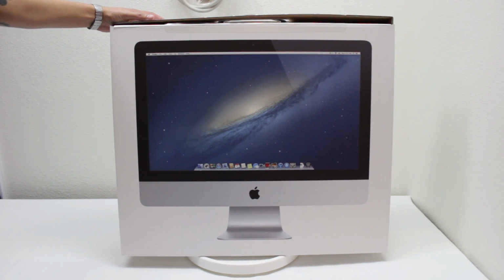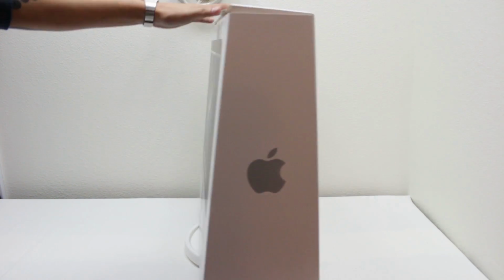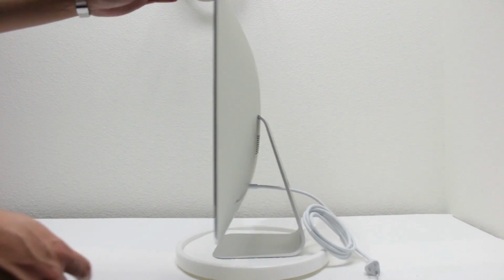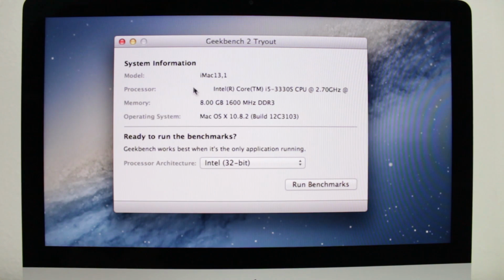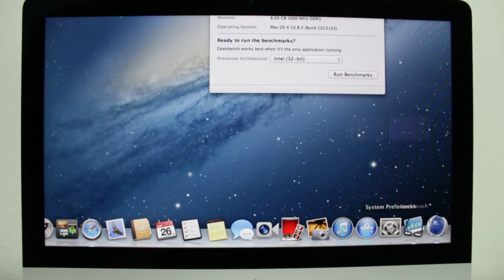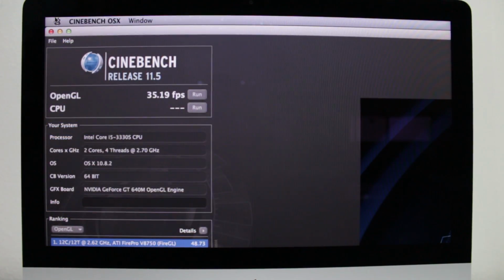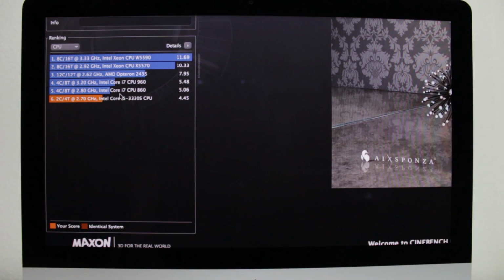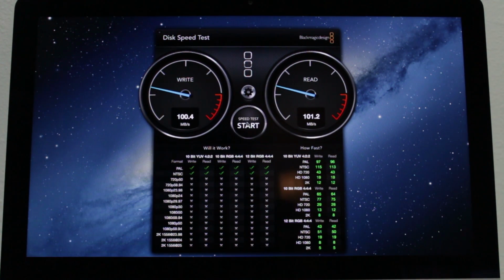Late 2012 iMac Un-Boxing and Benchmarks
I failed to show the intake ports on the bottom edge of the screen and did not mention one important item that is no longer on the iMac and that is the lack of an optical disc drive. The USB ports are also USB 3.0!

The benchmarks start at 07:34

I realized also that this 21.5 model can not be upgraded easily! There is no access to the memory modules. Kind of a bummer but then again, I don't really see this as being a workstation for heavy duty multimedia content creation. The 8GB is plenty for office productivity, light photo manipulation, and web content editing.

Section 107 contains a list of the various purposes for which the reproduction of a particular work may be considered fair, such as criticism, comment, news reporting, teaching, scholarship, and research.

The purpose and character of the use, including whether such use is of commercial nature or is for nonprofit educational purposes.The nature of the copyrighted work.
The amount and substantiality of the portion used in relation to the copyrighted work as a whole. The effect of the use upon the potential market for, or value of, the copyrighted work